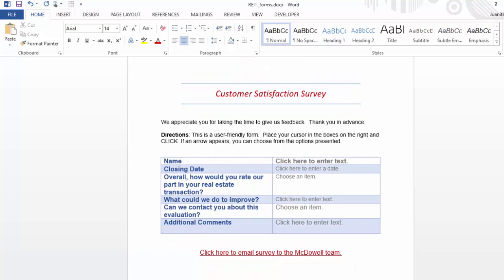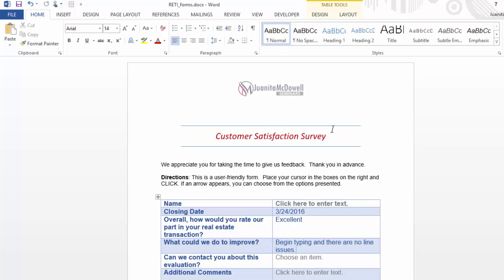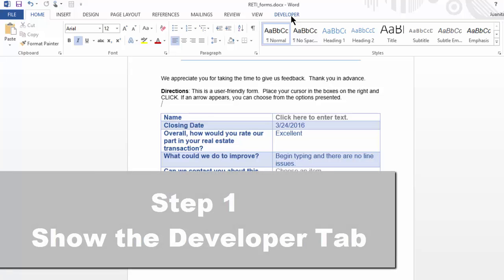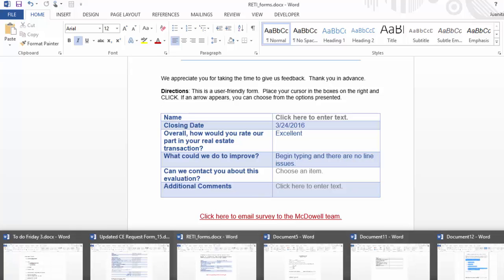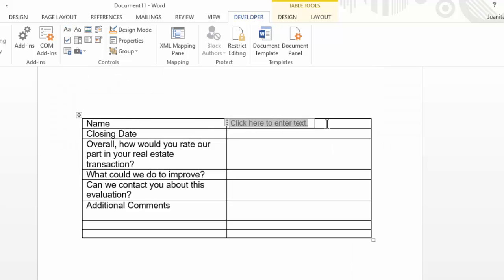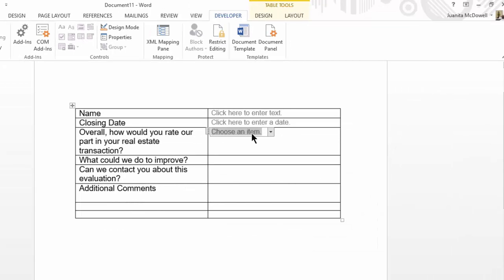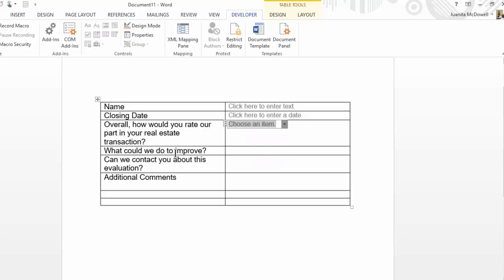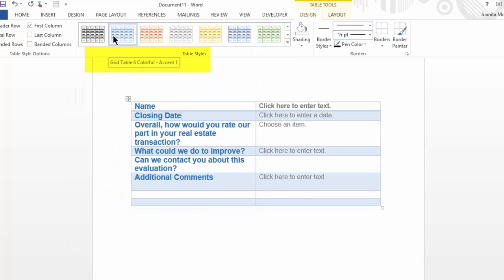How to Create a Form in Microsoft Word 2013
| Updated. In this video Technology Speaker and Motivator Juanita shows you how to create a simple form in Word from a chart.

Juanita McDowell is available to deliver engaging technology presentations (or keynotes) at your next conference.  Please email admin(at)inmotionconsult.com for available dates.  Plan 6-9 weeks in advance of your event. (Office: 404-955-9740)